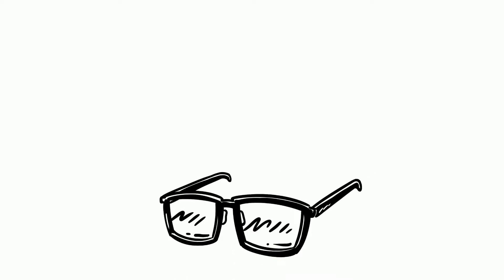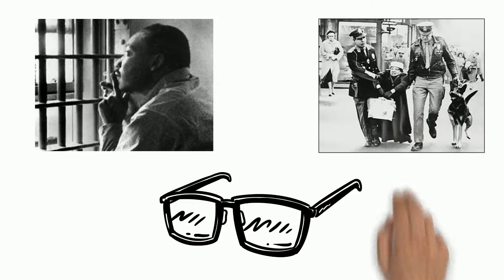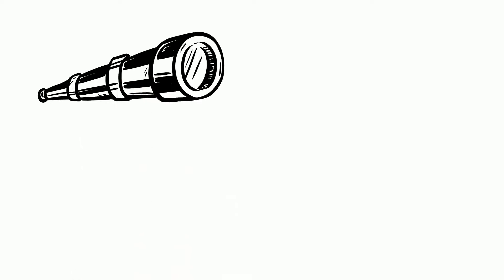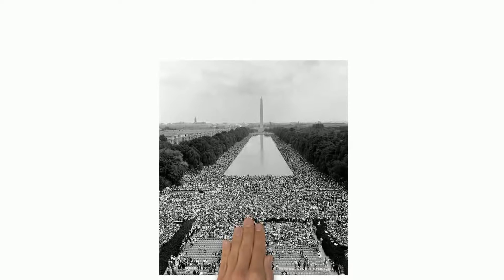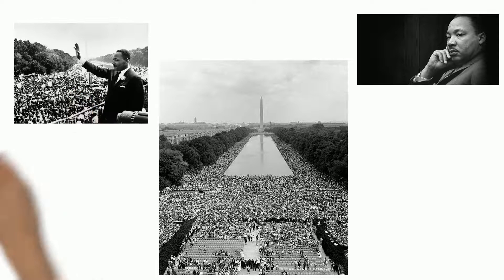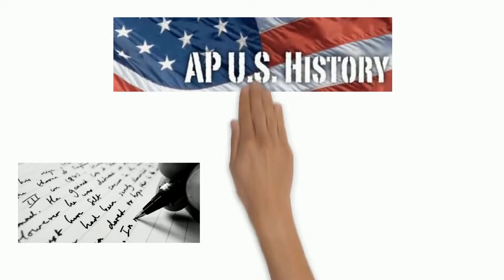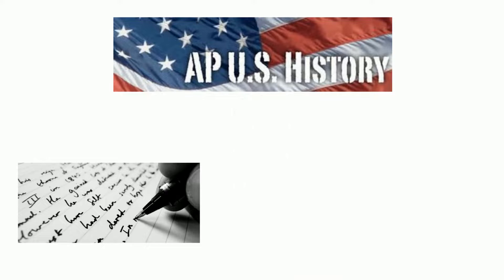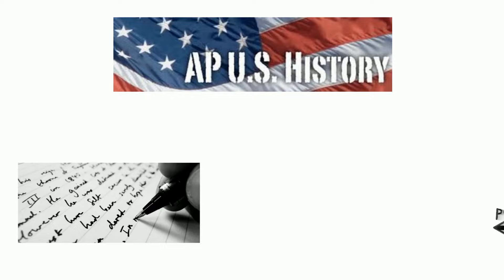Understanding primary documents in context.